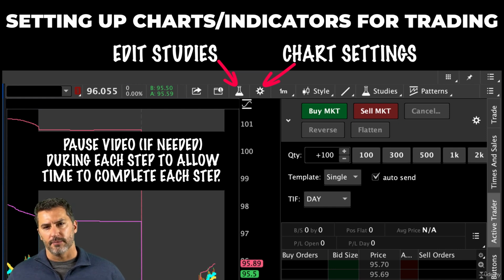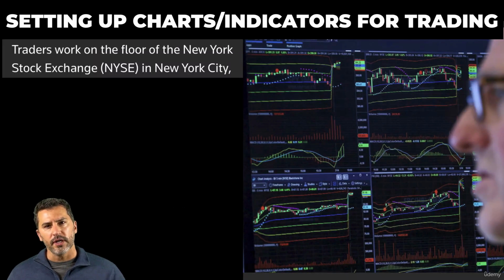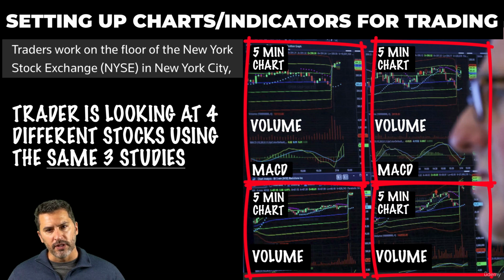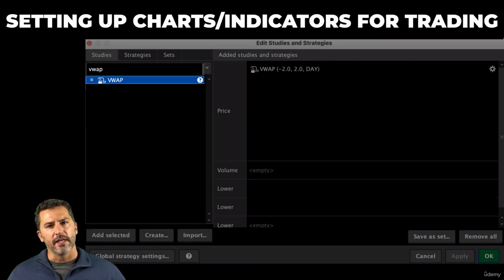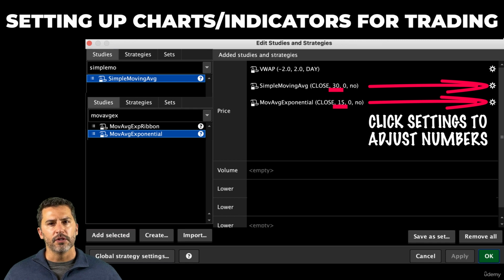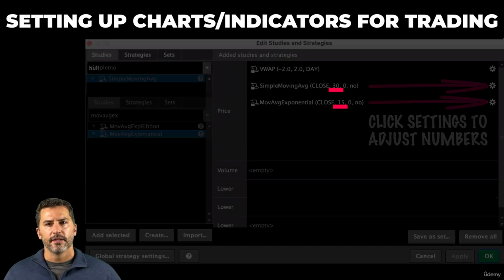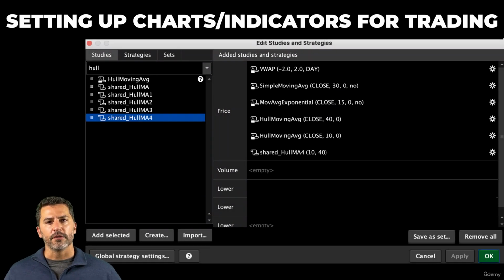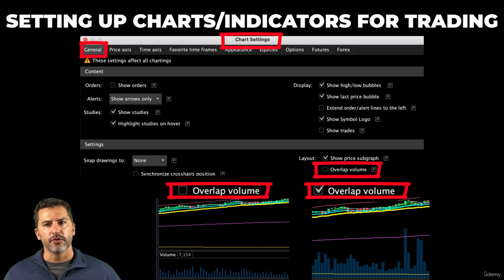8 CHART TYPE AND SETUP